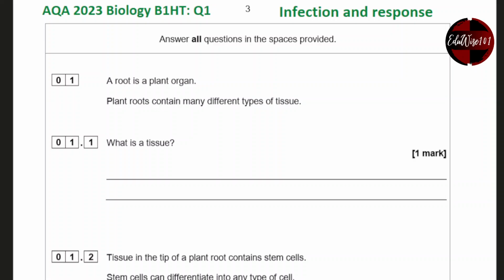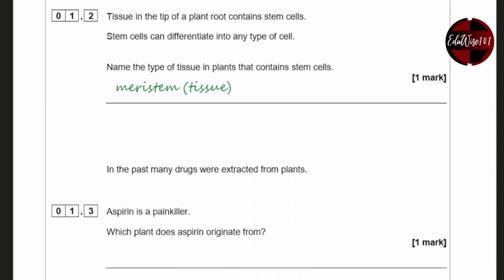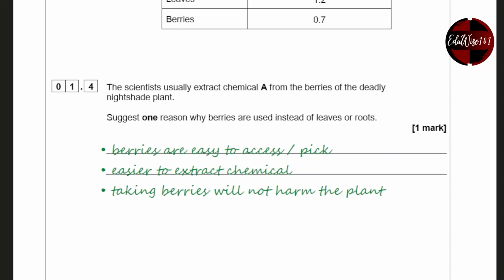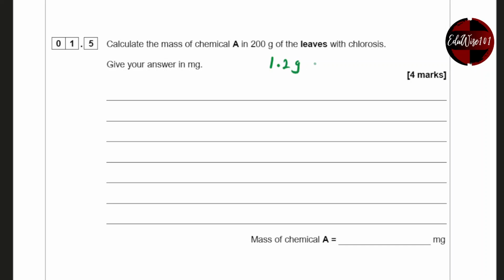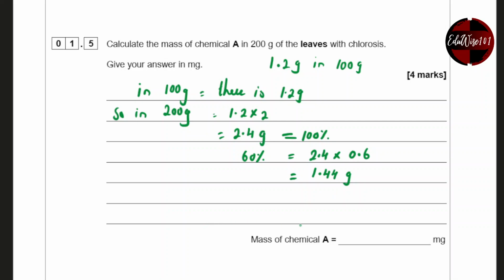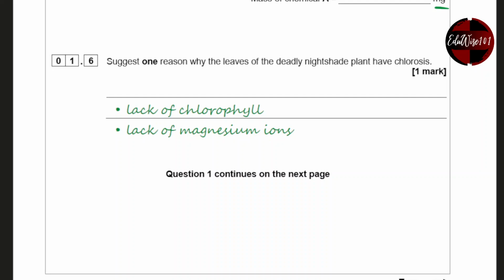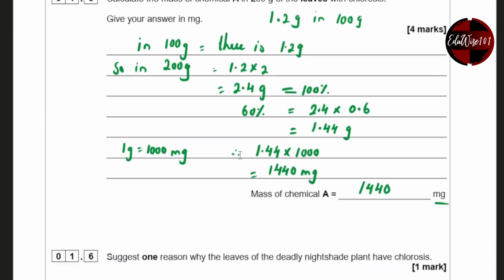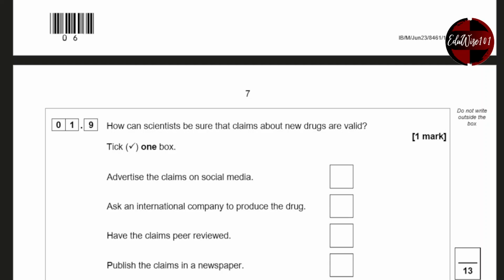AQA GCSE Biology (2023) - Paper 1: Higher Tier Past paper Question 1 Infection and response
In this video I am going through the AQA GCSE Biology: Paper 1 Higher Tier
This Question 1 tests students on their understanding on:
Infection and response, discovery and development of drugs, painkillers

This video is suitable for students sitting the Foundation or Higher level in separate Biology paper.